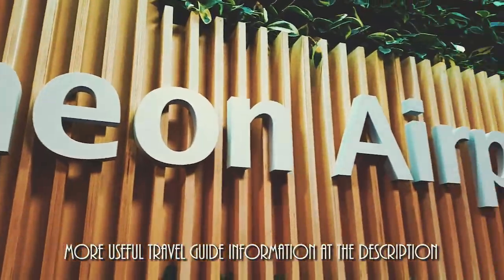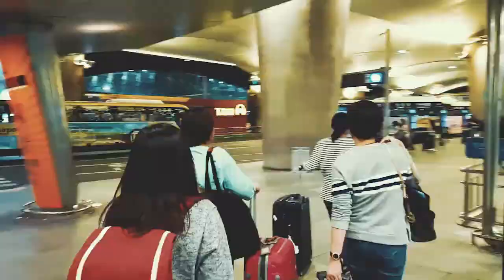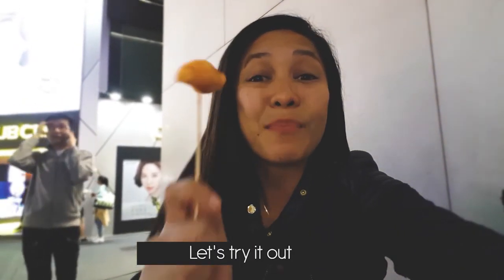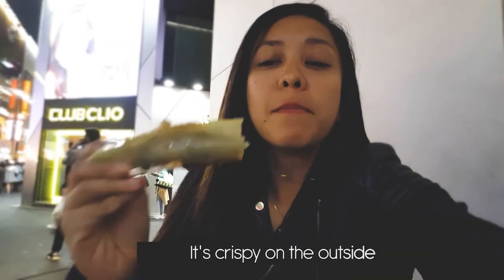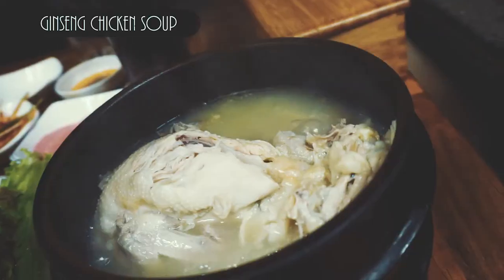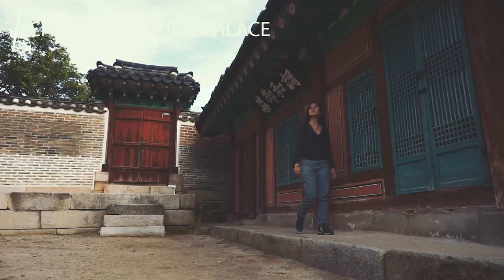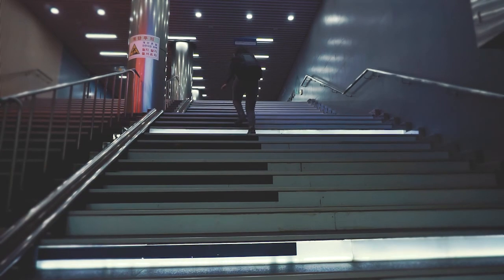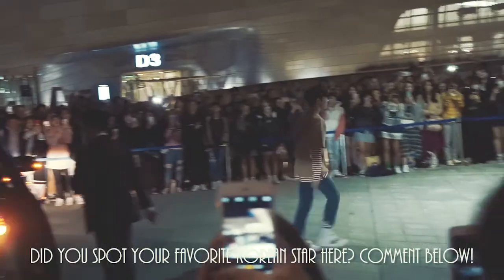Top Things to Do in Seoul I Seoul on a Budget I Seoul Travel Guide (Part 1 of South Korea Trip)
Total Expenses in Seoul (excluding air ticket)
Approx P14,000 = KRW293,000 (5 D/4N)

BEFORE YOUR DEPARTURE:
- Passports must be 6 months valid from arrival in South Korea
- Entry Visa for some nationalities may be required. For Filipinos, you may refer to these very useful sites to help you with your visa application. Visa for less than 60 day stay in South Korea is FREE for Filipinos.

ACCOMMODATION: KRW 90,000 (P4326) /4 nights/pax – KRW 450,000 (P21,630)/4 nights/5 pax
We stayed at Namsan Guest House in Myeong-Dong which has Korean style beds wherein mattresses are on the floor. I love that it’s near the shopping district in Myeong-dong. We have our own private bathroom and the room was huge that half of the room can be used for dancing. Haha

TRANSPORTATION IN SEOUL: KRW 15,000
Tourist attractions are accessible by train or bus and a bit of walking which is good for your health.
You’ll need to get a T-card for use at the trains and buses.

SEOUL ITINERARY:

Day 1
From the airport we took a bus that brought us direct to Myeong-dong. Nothing much happened this day since we arrived in the evening and just had dinner.

Day1 Expenses:
KRW 5,000 (P250) – Dinner (Beef Bulgogi)
KRW 14,000  (P679) - Limousine Bus from Incheon Airport to Myeong-dong

Day 2
Gyeongbokgung Palace (KRW3,000 Entrance Fee = P145)
- Alite at Gyeongbokgung Station (Exit 5) or Gwanghamun Station (Exit 2)
- Inside the palace is the National Folk Museum and beside the palace is Gwanghamun Square

Cheonggyecheon River Urban (Free Admission, not in the video)
- Long walk from Gyeongbokgung Palace. We made a mistake of going there after Gyeongbokgung Palace.

Changdeokgung Palace (KRW 3,000 = P145)
- Alite at Anguk Station (Exit 3) then some 5 minute walk
- You can alternatively walk from Gyeongbokgung Palace for approx 15-20 minutes

Bukchon Hanok  Village (Free Admission, not in the video)
- Just a few minute walk from Changdeokgung Palace.
- You can alternatively walk from Gyeongbokgung Palace for approximately 15-20 minutes
- If you’re taking the train, alite at Anguk Station
- We arrived there late so we didn’t really see much

** You may rent a Hanbok for and get free admissions to palaces.
** You may purchase a KRW 10000  3 month valid integrated pass that can be used for the four grand palaces

Day2 Expenses:
KRW 7,000 – Stir-fry Rice Prawn for lunch at a cultural event across Gyeongbokgung Palace
KRW 10,000 – Shared cost at Two-Two Chicken with beer for dinner
KRW 6,000 – Admission Fees
KRW 1200 – Bus to NSeoul Tower
KRW 6,000 – Cable Car from Seoulf Tower
KRW 3, 750 – Train transfers

Day 3
Nami Island (KRW 8,000 = P389 Ferry w/ Admission Fee)
- I took the train route that has less transfers, Myeong-dong – Nowon – Sangbong – Gapyeong
- Alite at Gapyeong Train Station then take either a bus (InterCity bus - KRW 1300 or the Gapyeong City Tour Bus – KRW6,000) or Taxi (KRW3,000)
- If you’re coming from Myeong-dong there’s a shuttle going direct to Gapyeong Wharf. Pre booking is required.

Jogyesa Temple (Free Admission)
- Alite at Anguk Station
- The temple is also near Gyeongbokgung Palace

Day3 Expenses:
KRW 4,500  - Train from Myeong-Dong to Gapyeong Station VV
KRW 6,000 – Taxi from Gapyeong Station to Gapyeong Wharf VV
KRW 8,000 – Ferry and Admission to Nami Island
KRW 4500 – 3 pcs Kimbop for lunch
KRW 16,000 – Shared cost for Korean BBQ with Soju
KRW 1250 – other train transfers

Day 4
JSA Panmonjeom Tour (KRW 85,000  = P4120 with lunch)
Namdaemun Gate & Namdaemun Market
- From President Hotel where we were dropped off after the tour, It was a 10 minute walk to Namdaemun Gate.

Dongdaemun Design Plaza (Free Admission)
- Alite at Dongdaemun History & Culture Park Station

Myeong-dong StreetFood Trip

Day4 Expenses:
KRW 85,000 – JSA Panmonjeum Tour
KRW 7000 – Tteokbokki and Myeong-dong Dumpling Dinner
KRW 2,000 – 1 foot icecream
KRW 2500 – train transfers

Top Things to Do in Seoul I Seoul Travel Guide I Seoul on a Budget